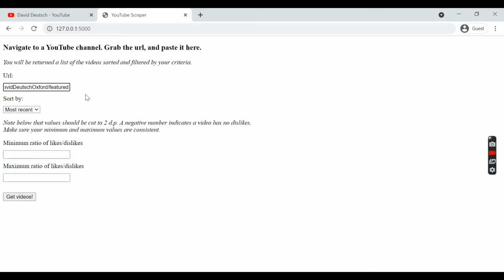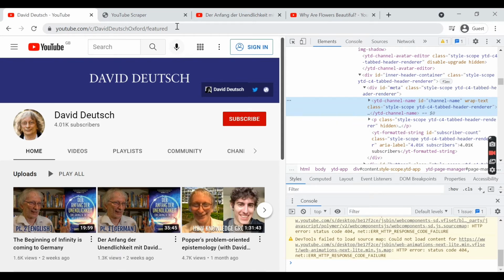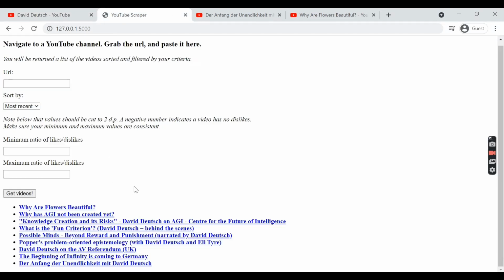2. YouTube Likes Analyser